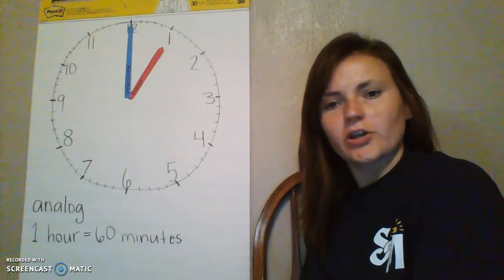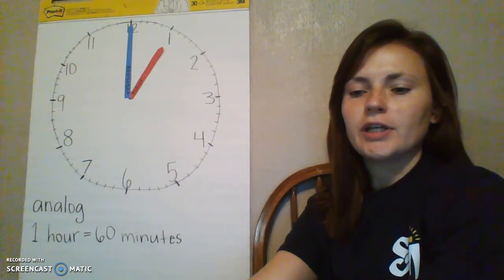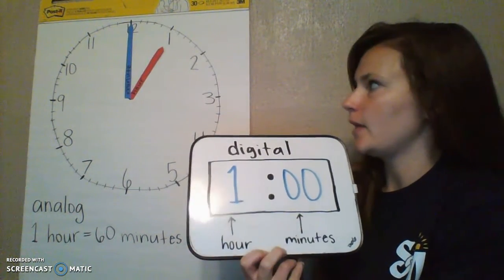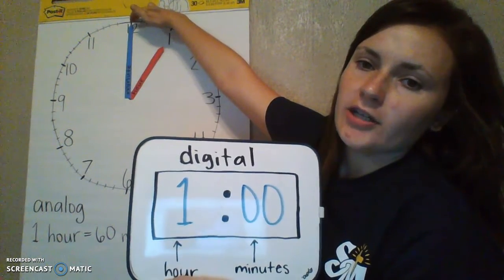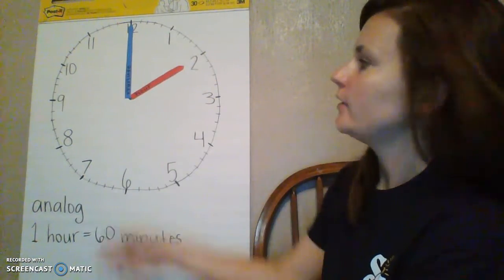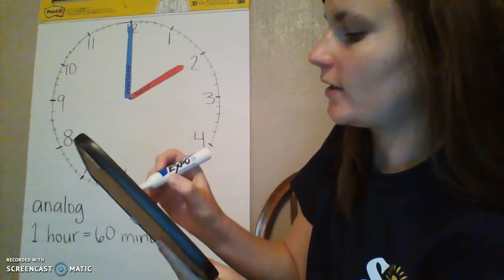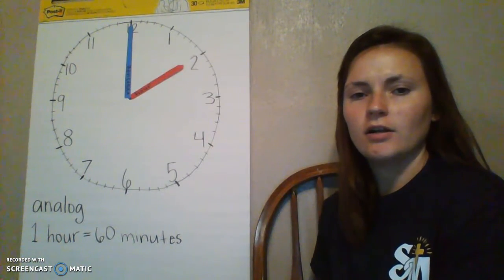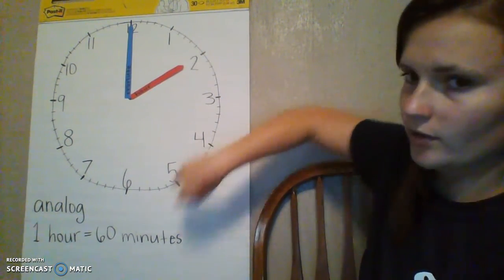Time to the Hour